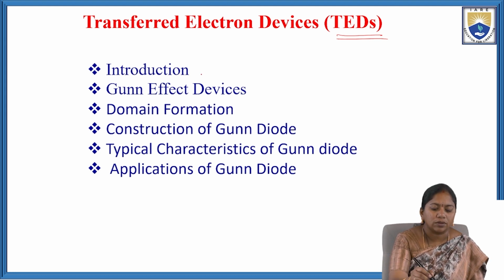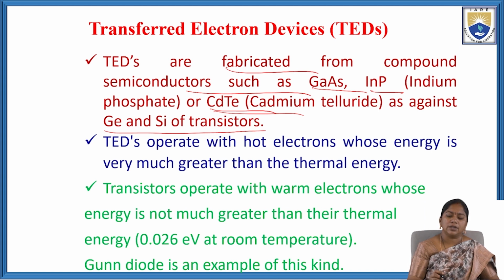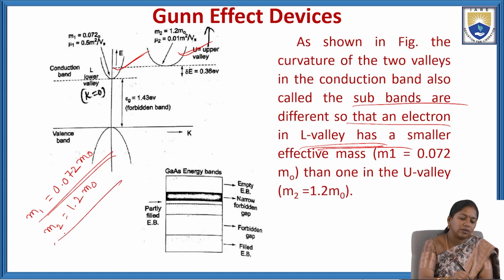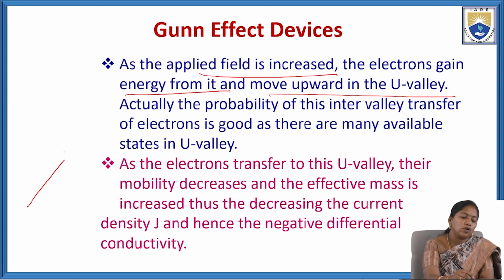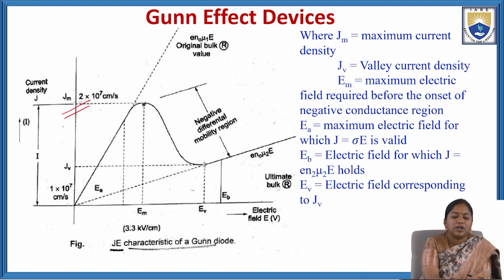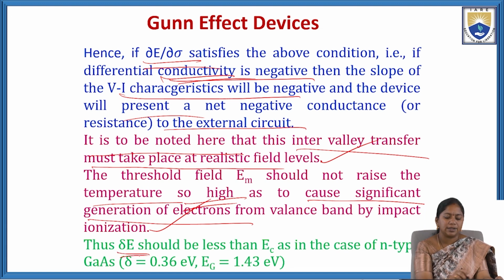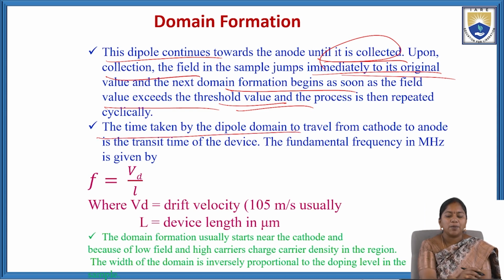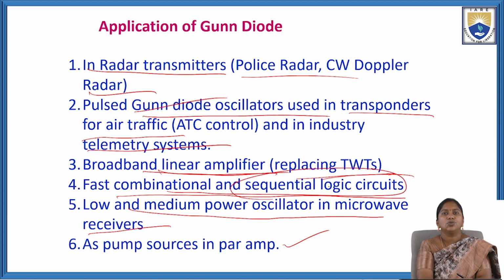Transferred Electron Devices TEDs by Dr. Padma Rapur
Transferred Electron Devices TEDs by Dr. Padma Rapur | IARE

Telangana, India.